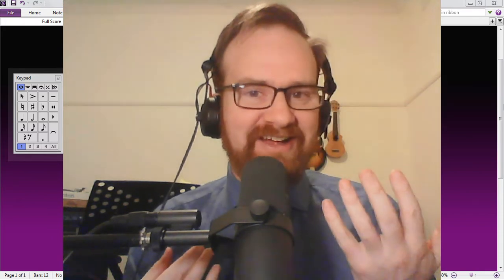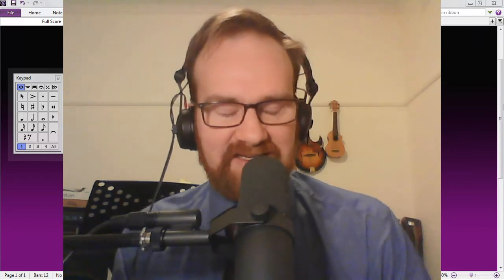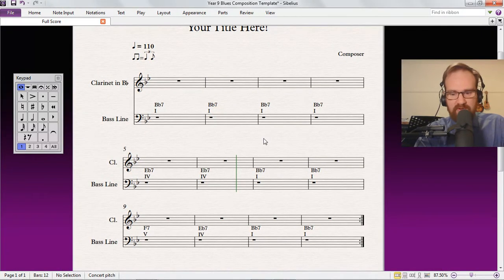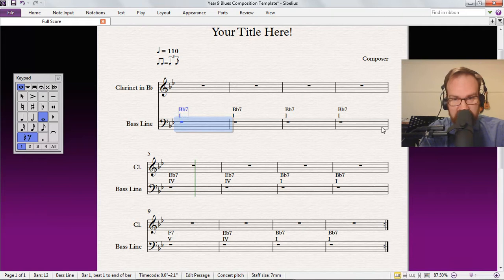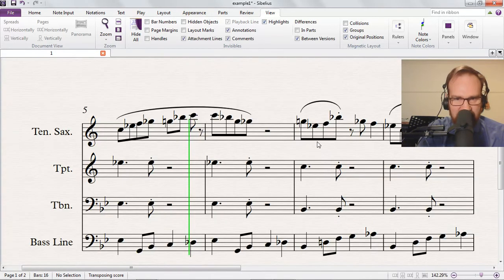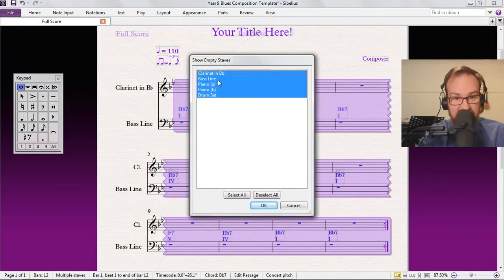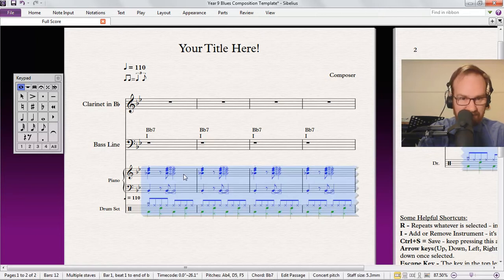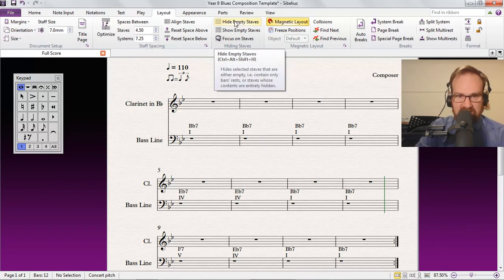Invisible Backing Tracks in Sibelius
Here is a guide to creating engaging high school composition tasks in SIbelius, by means of using "Invisible Backing Tracks" in a student Sibelius template.

Let me know if you'd like the files to be sent to you.

Apologies for the audio, my measly freeware screen recorder couldn't put my mic in the middle channel, and I had to speak quietly due to my sleeping 4 month old in the next room!

I used a Shure SM7B mic, into an Audient ID4 interface, and used the free version of Ice Cream Screen Recorder for the screen capture(which I'm not sure if I recommend!)